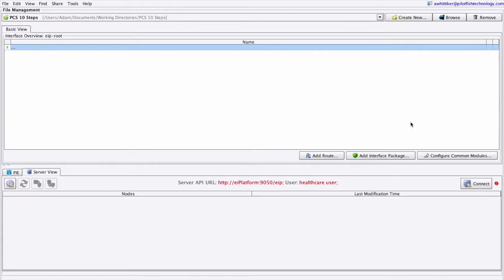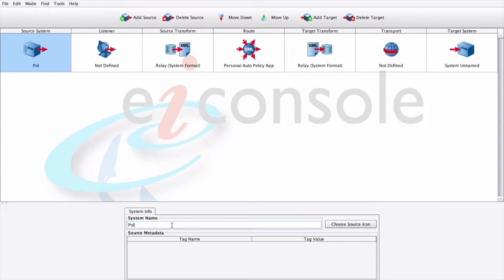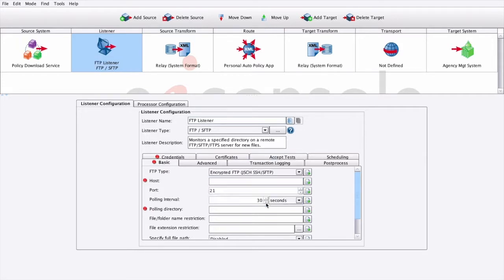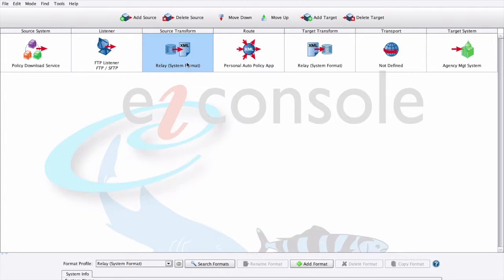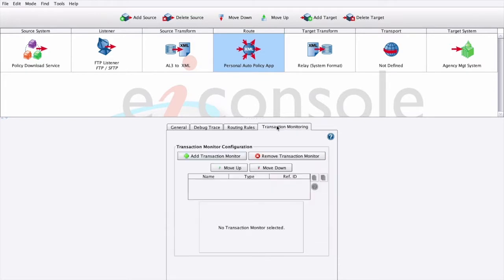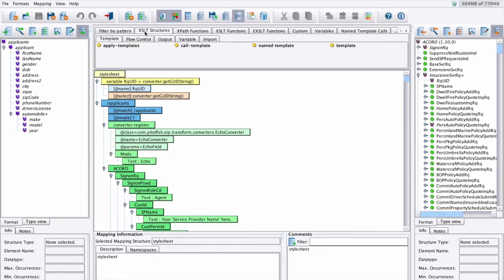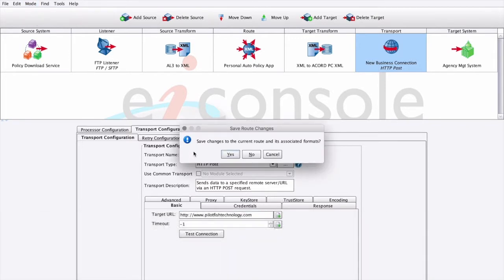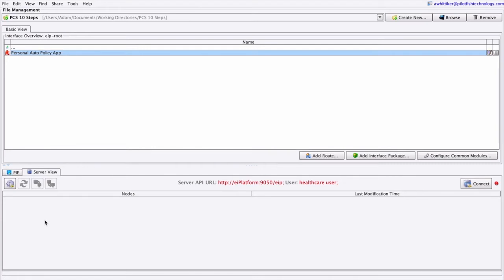ACORD PCS Interface Built in 10 Steps with PilotFish Engine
PilotFish's integration engine, eiConsole, streamlines route building with its graphical interface and 3-pane data mapper.

1. Create a New Route or Interface
2. Build the Route
3. Identify Source and Target Systems
4. Configure Listeners & Processors
5. Transform the Source Data to a Common Standard
6. configure the Routing Module
7. Transform the Data for the Target
8. Configure the Transport
9. Test the Interface End to End
10. Deploy the Interface